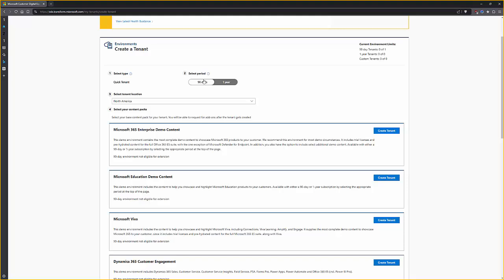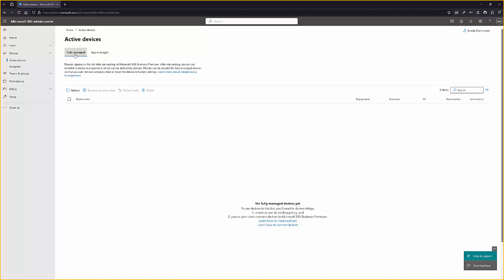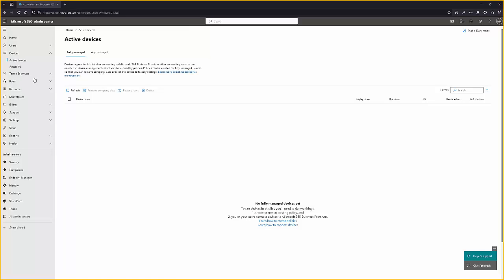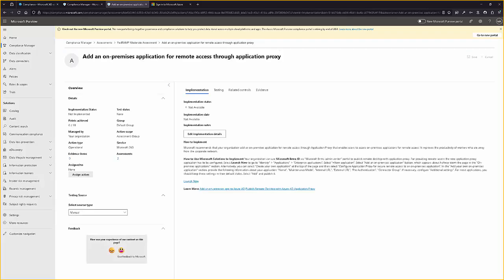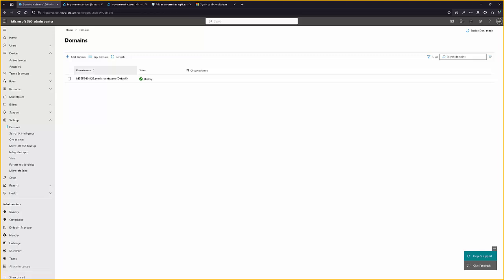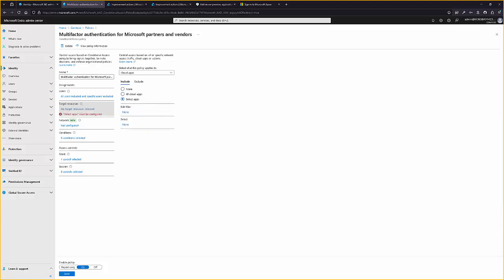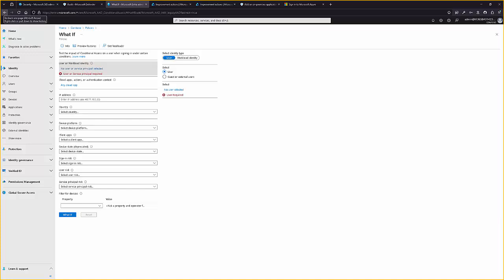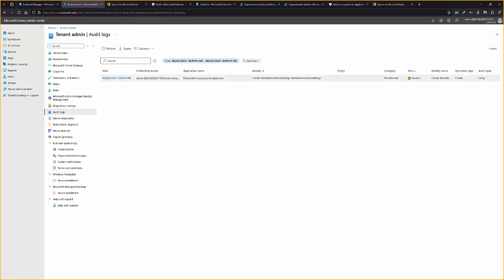2024 08 02 Tadashi Teams Meeting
Discover more at HammerITConsulting.com